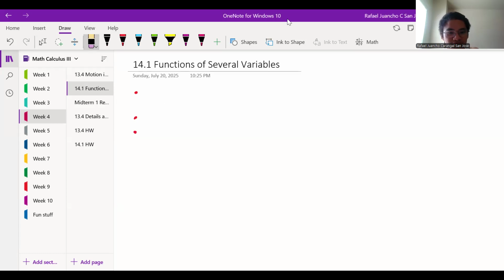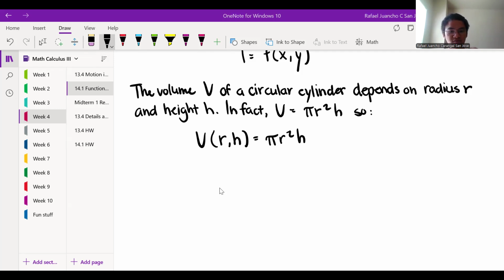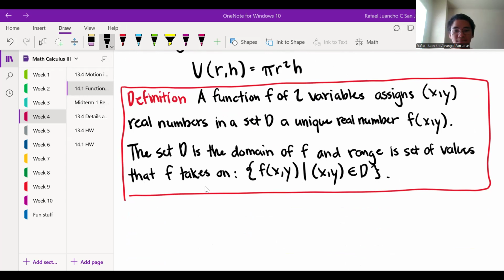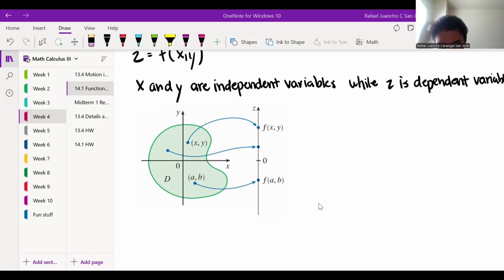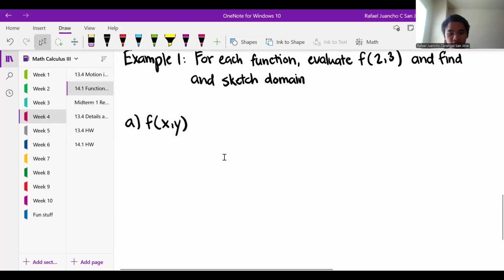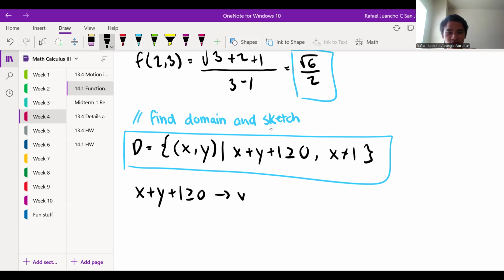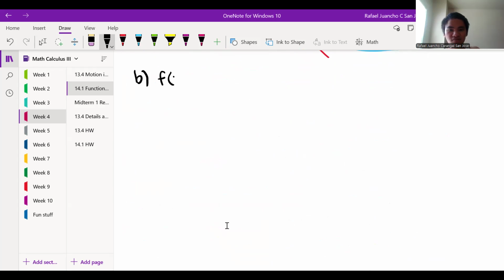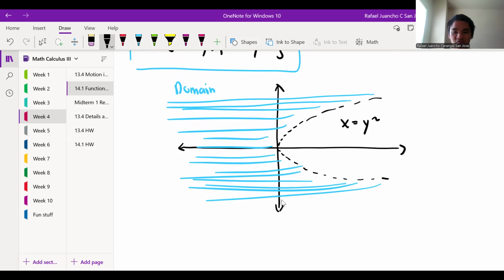14 1 Functions of Several Variables